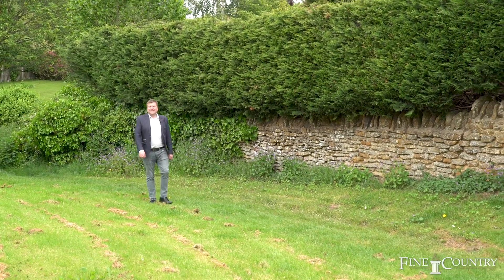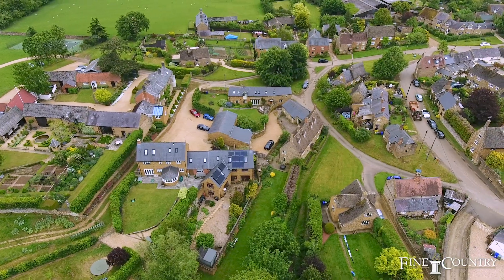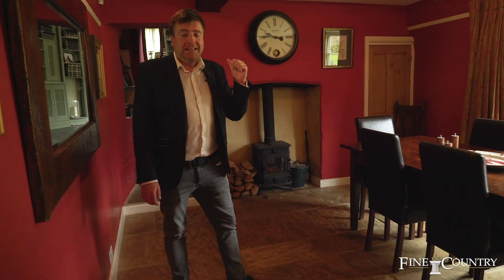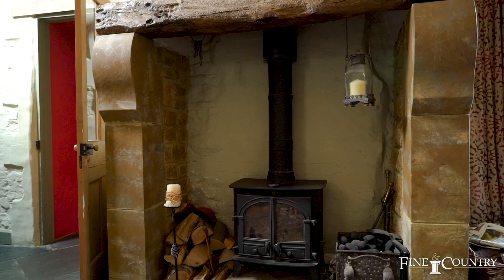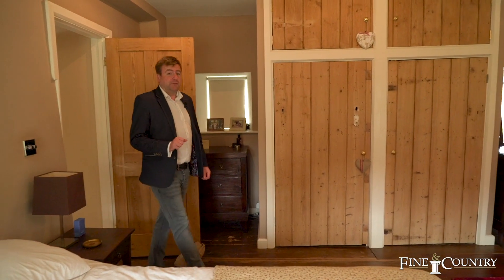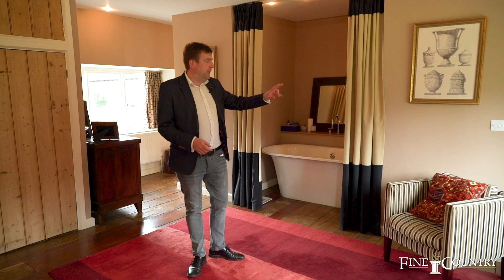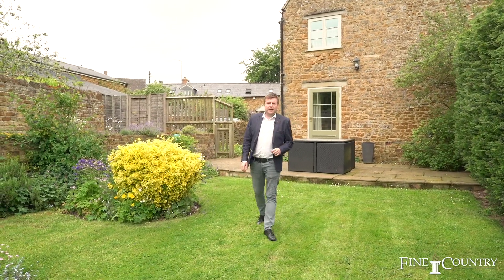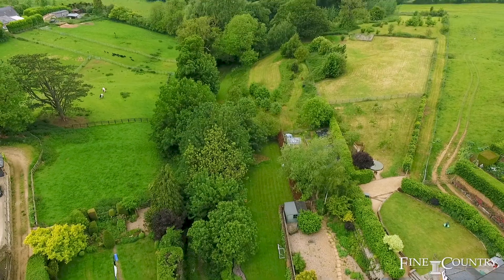Simcoes Farm Property Tour - Fine & Country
To find your dream property, head to the Fine & Country webiste today

This property may no longer be on the market.